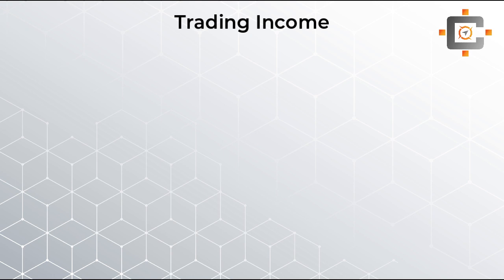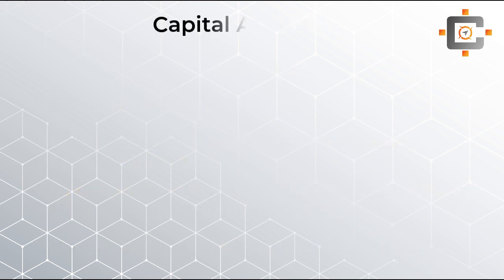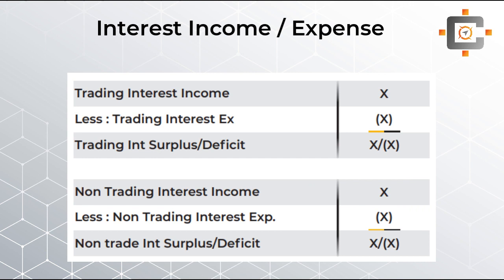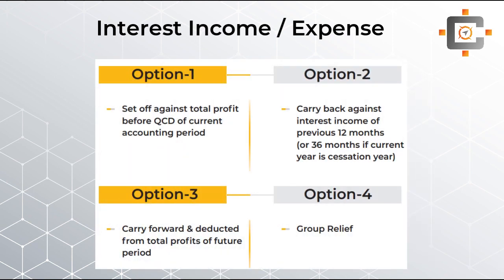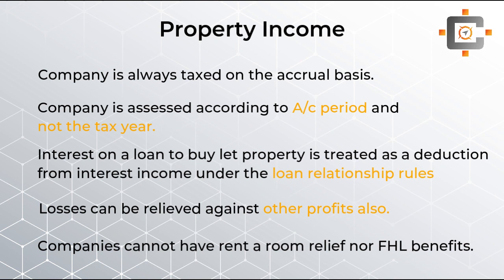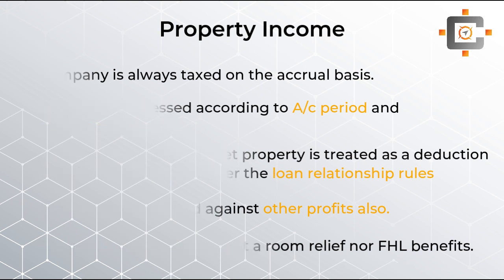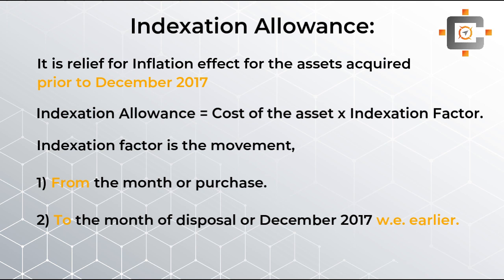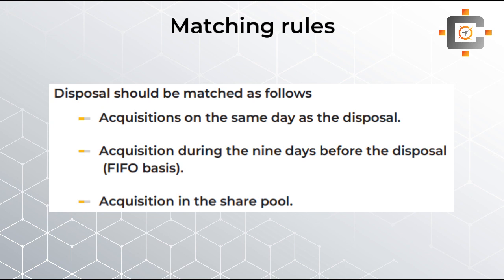Rapid Revision | ACCA TX/ATX | Chapter 15 - Corporation Incomes & Gains | FA20 | By Dipan Ghataliya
Rapid revision of ACCA UK Taxation exam Chapter 15 - Corporation Tax Incomes & Gains (FA20) By Dipan Ghataliya.

About this video:

Hello guys, This is Dipan Ghataliya, Tutor at Career Compass for UK Tax and SBL Subject.

In this video, I tried to revise the whole chapter of Income Tax computation very quickly for end moment revision before the ACCA exam days. But this video should not be used to understand the basic fundamentals of UK Taxation.

I tried my best to provide a very rapid and quick but still detailed conceptual clarity but still if you have any query regarding ACCA UK Taxation feel free to contact me personally.

0:00 - Introduction
0:15 - Trading Profit
2:00 - Capital Allowance
2:58 - Interest Income/Expense
6:17 - Dividend Income
6:44 - Property Income
8:46 - Capital Gains